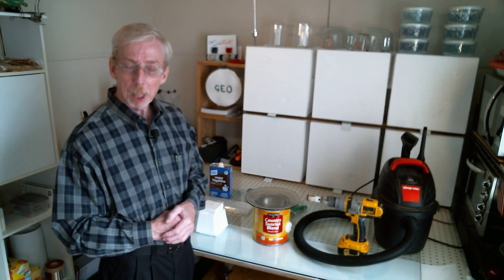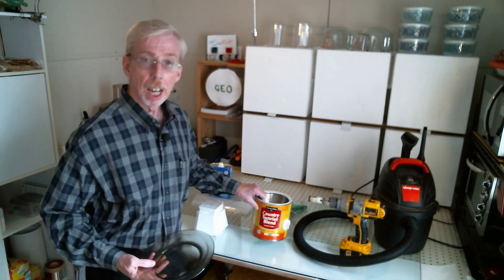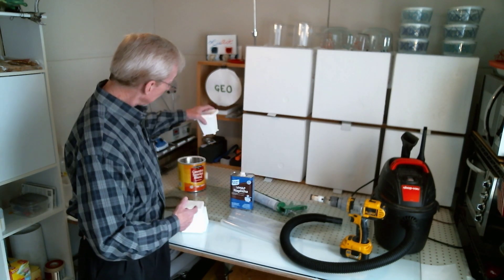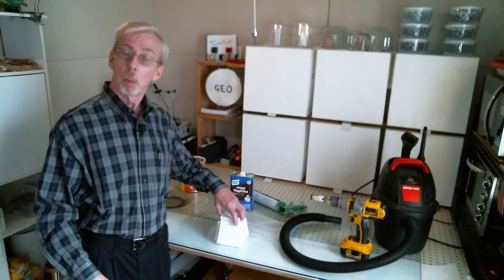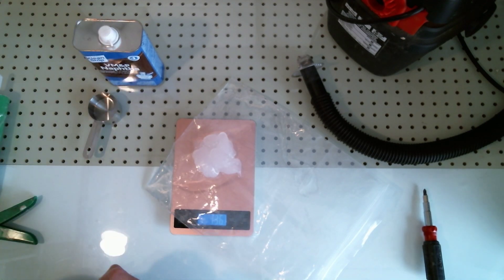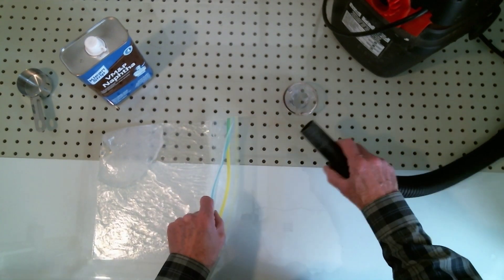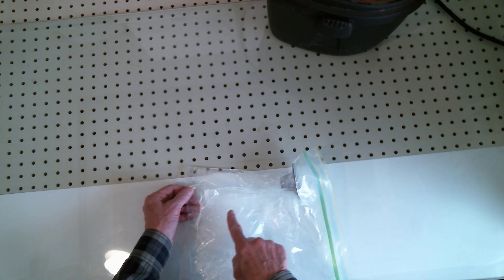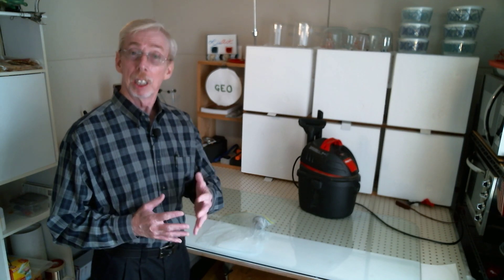Silicone: Mold Making: Degassing in a ZipLock bag.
Silicone mold making. No special tools required. Try this method before investing in a degassing chamber. This really works!